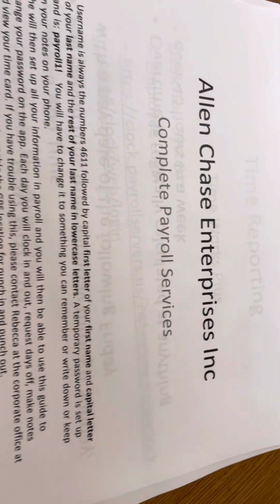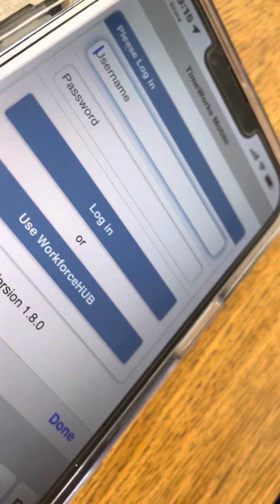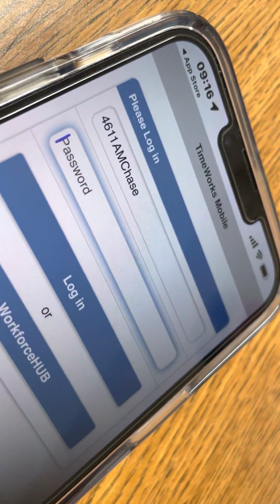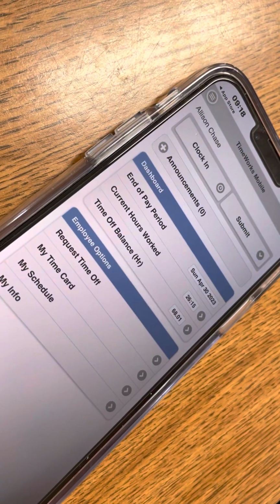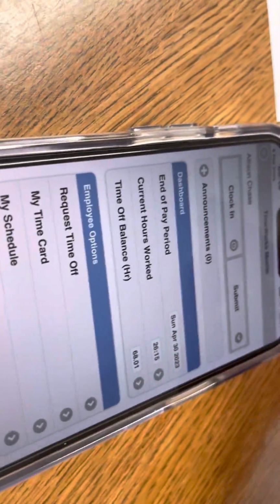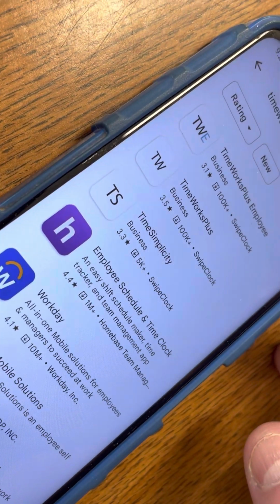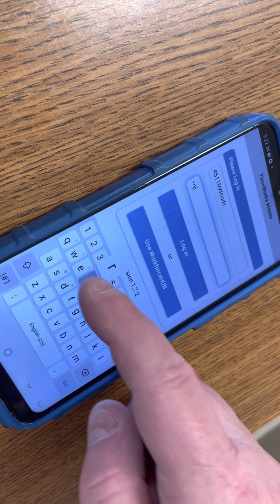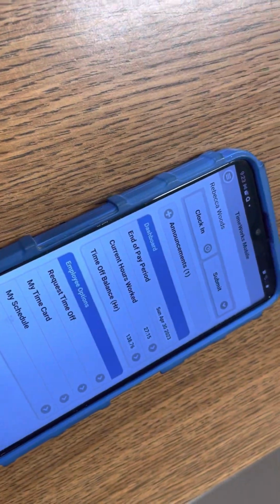Char U Time Works App Install.